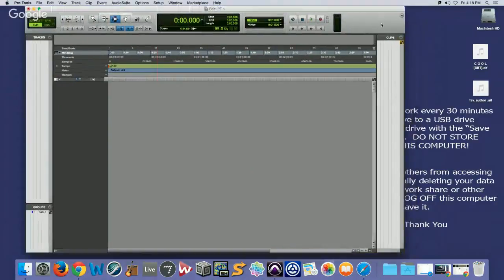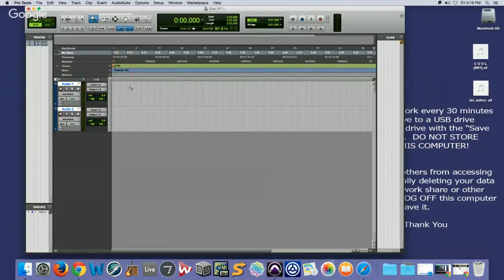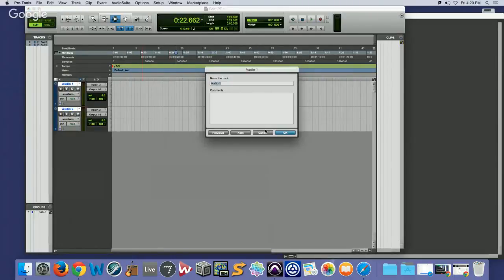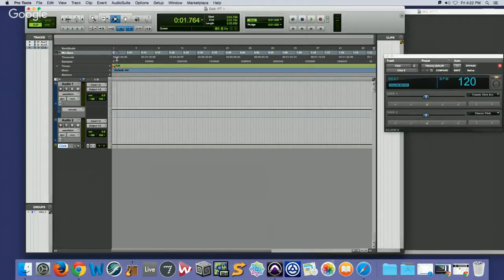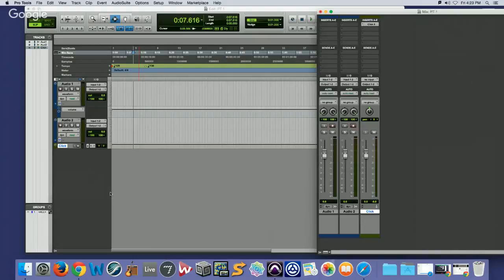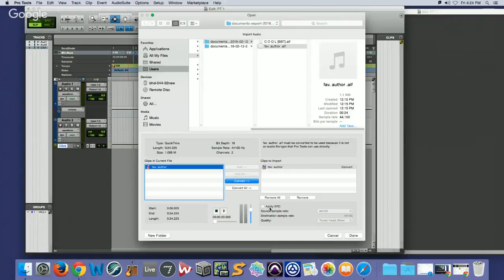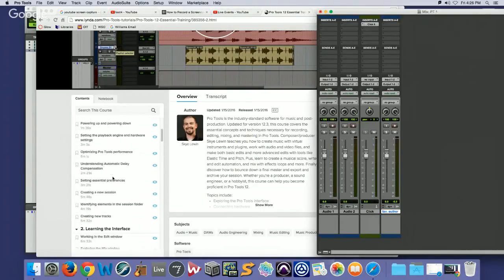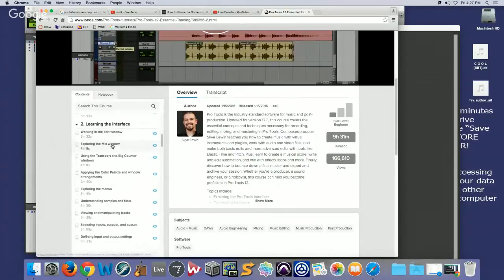ProTools 12 Intro